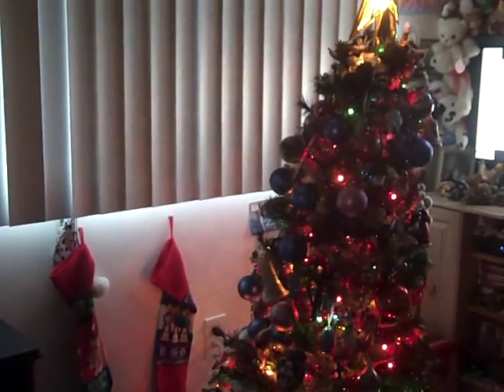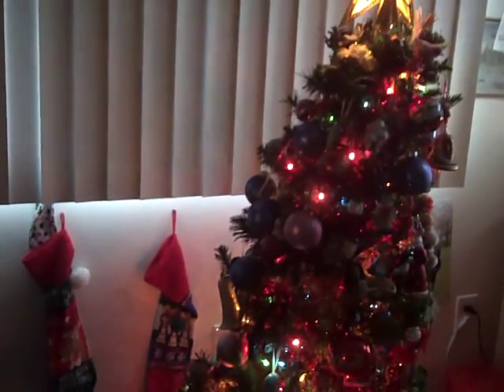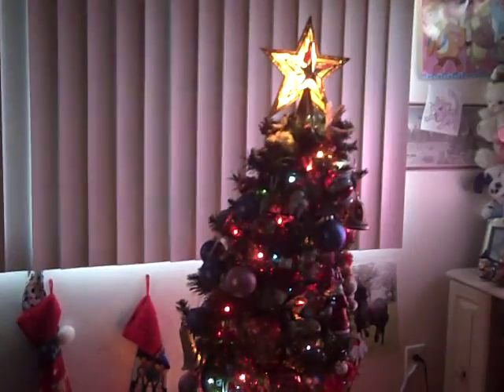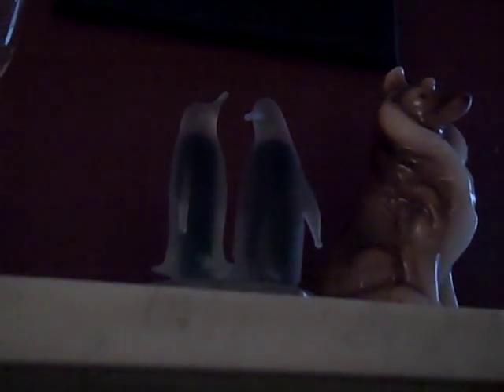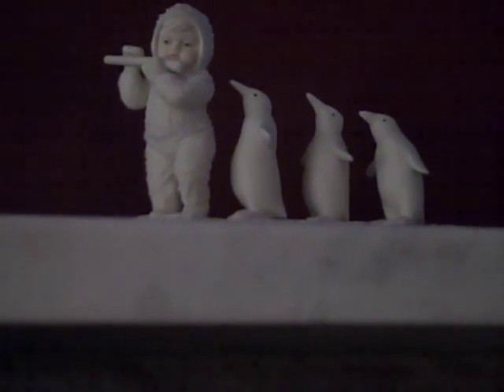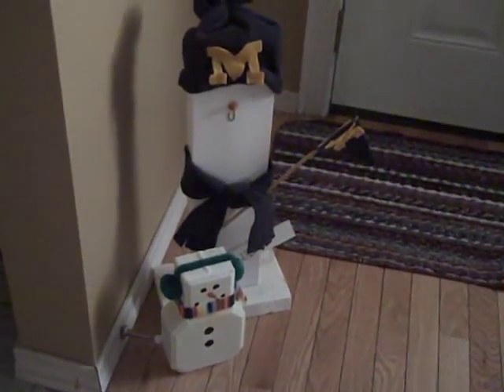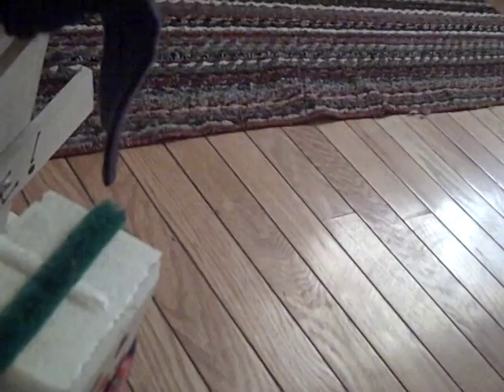Daily Vlog Day 218